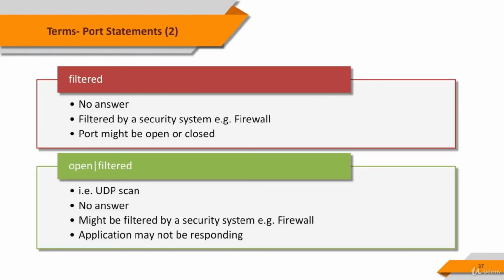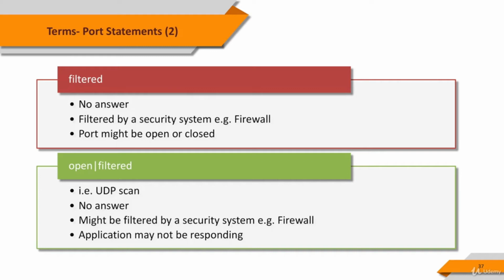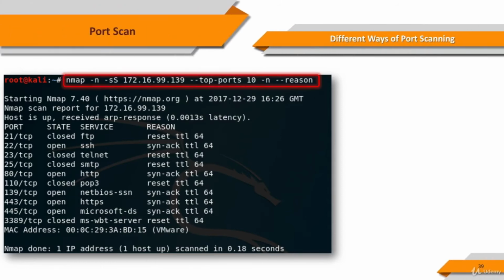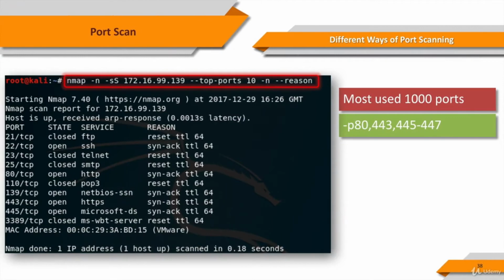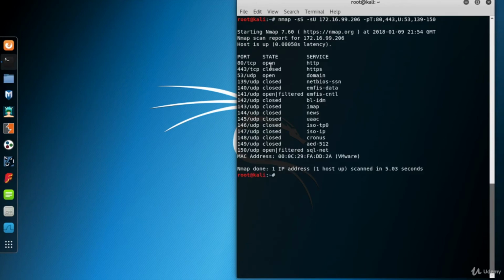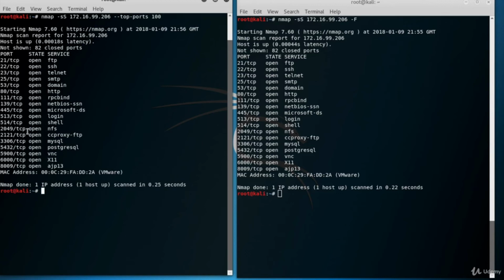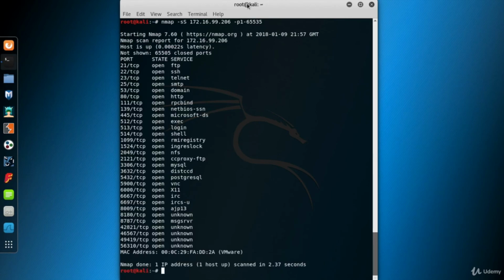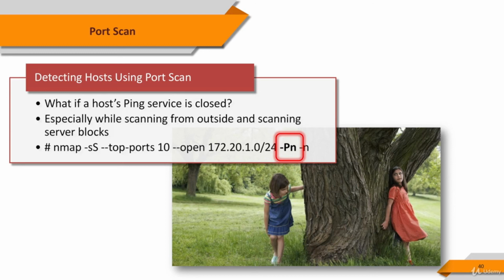Port Scan - Nmap (Scan Types) || Nmap Tutorial || Ethical Hacking Training For Network Security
What is port scan in Nmap tool for network security,
how to use port scan in Nmap tool for network hacking,
Learn port scan in Nmap tool for network hacking,
Port scan ( types of scan ) Nmap tutorial for network security,
Describe port scan in Nmap tool for network hacking,